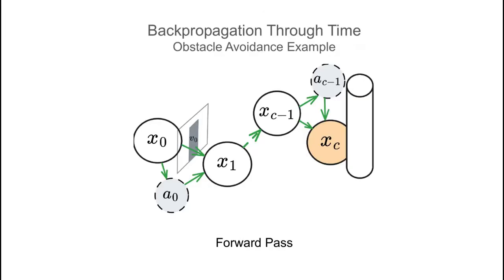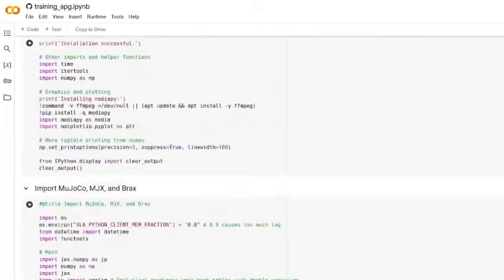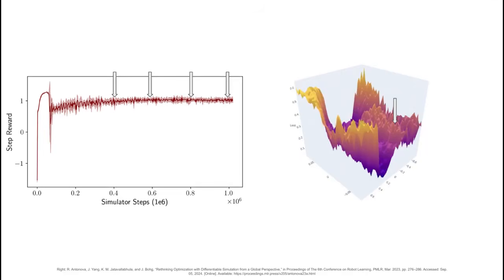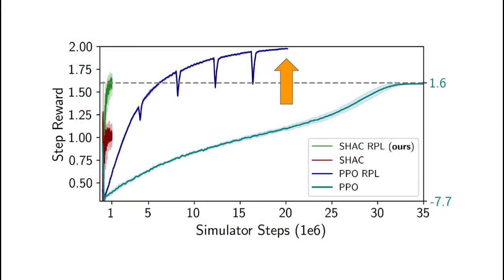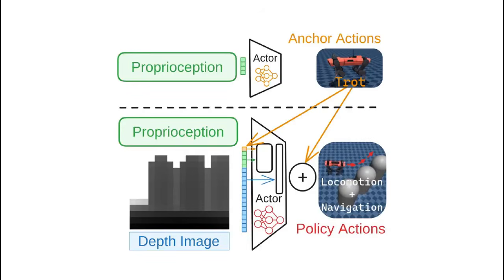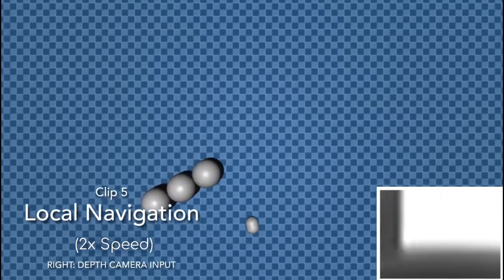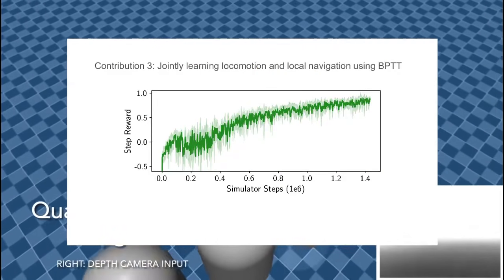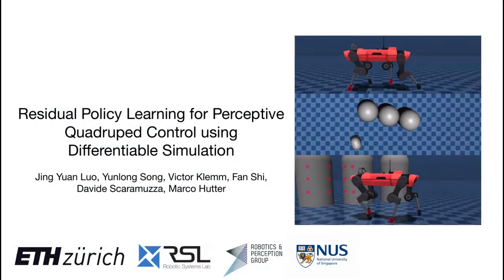Residual Policy Learning for Perceptive Quadruped Control Using Differentiable Simulation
Paper accepted to ICRA 2025.

First-order Policy Gradient (FoPG) algorithms such as Backpropagation through Time and Analytical Policy Gradients leverage local simulation physics to accelerate policy search, significantly improving sample efficiency in robot control compared to standard model-free reinforcement learning. However, FoPG algorithms can exhibit poor learning dynamics in contact-rich tasks like locomotion. Previous approaches address this issue by alleviating contact dynamics via algorithmic or simulation innovations. In contrast, we propose guiding the policy search by learning a residual over a simple baseline policy. For quadruped locomotion, we find that the role of residual policy learning in FoPG-based training (FoPG RPL) is primarily to improve asymptotic rewards, compared to improving sample efficiency for model-free RL. Additionally, we provide insights on applying FoPG's to pixel-based local navigation, training a point-mass robot to convergence within seconds. Finally, we showcase the versatility of FoPG RPL by using it to train locomotion and perceptive navigation end-to-end on a quadruped in minutes.